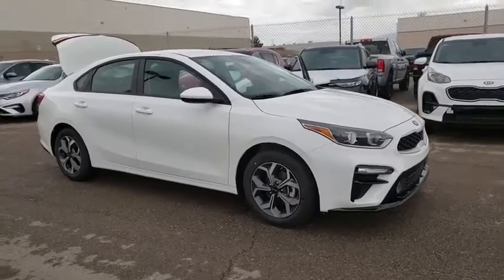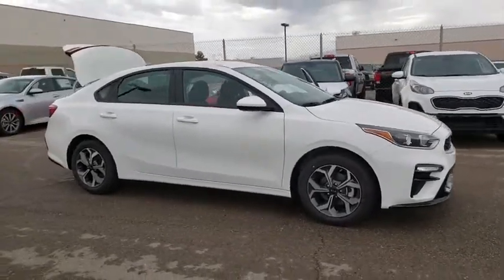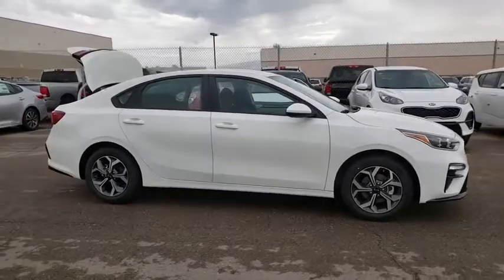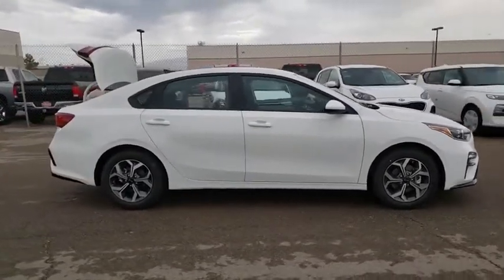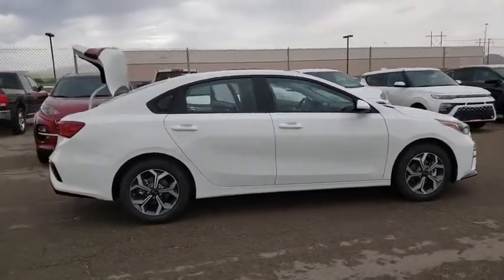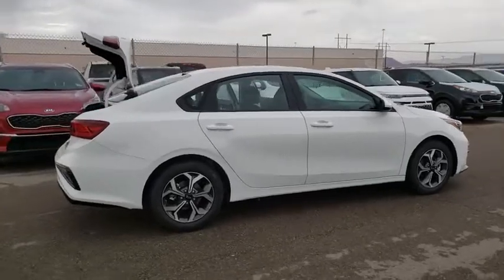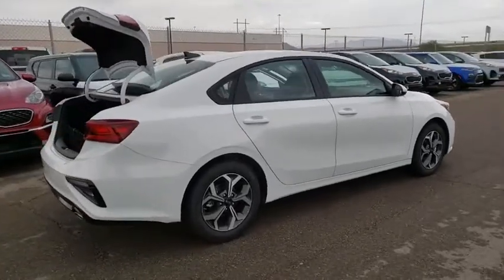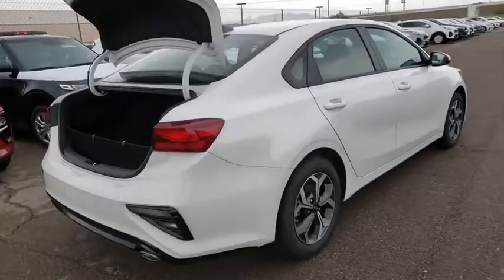2019 KIA FORTE Henderson, Las Vegas, Bullhead City, Centennial, St George, NV 134659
Clear White New 2019 KIA FORTE available in Henderson, Nevada at Towbin Kia. Servicing the Las Vegas, Bullhead City, Centennial, St George, NV area.

Towbin Kia
260 N Gibson Rd

Clear White 2019 Kia Forte LXS FWD CVT 2.0L 4-Cylinder  30/40 City/Highway MPG